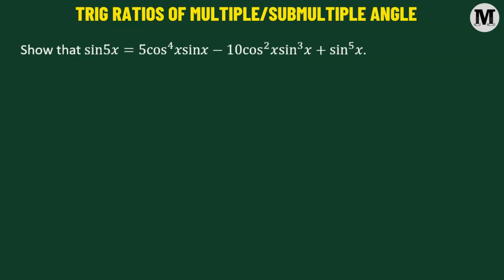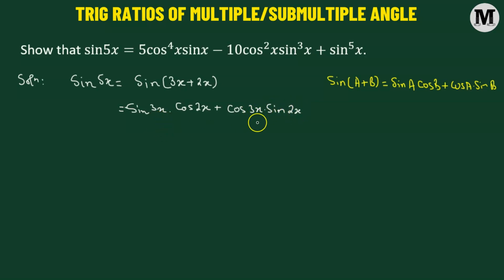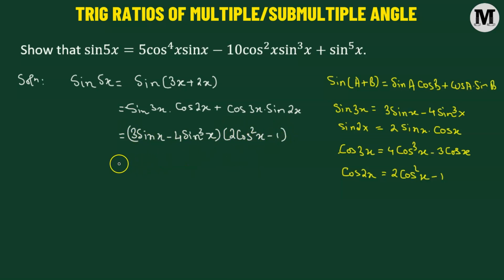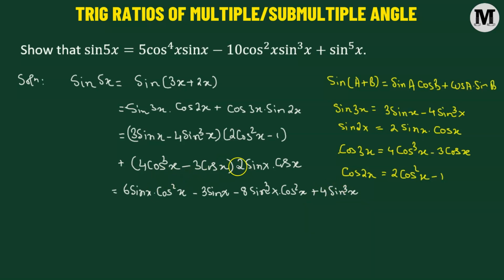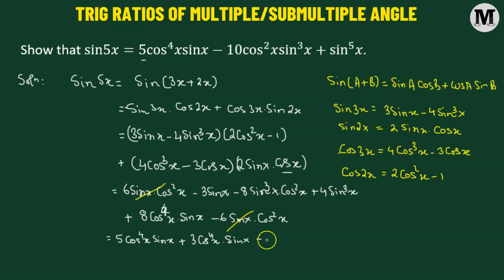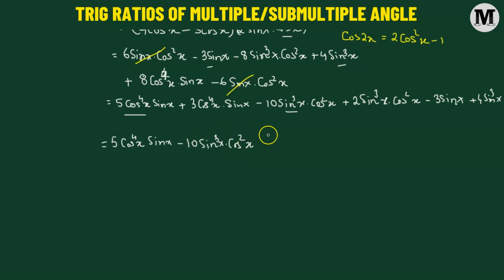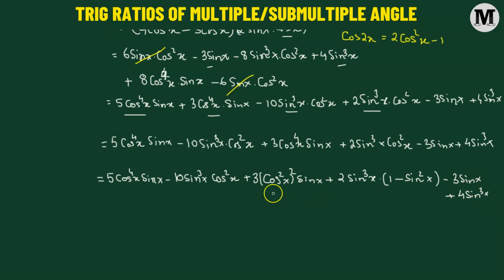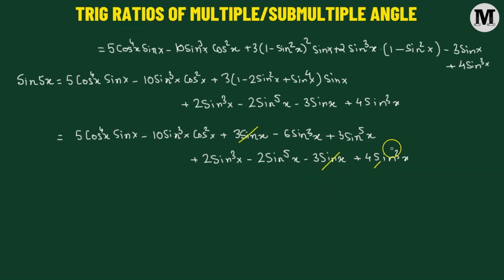55 | Trigonometry | Trigonometric Ratios Of Multiple And Sub-multiple Angles - Worked Out Problems